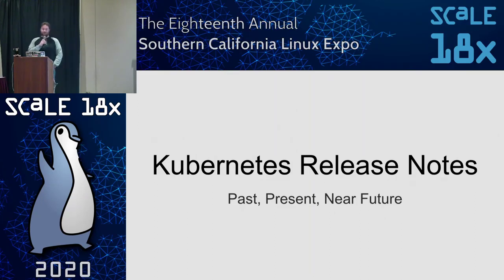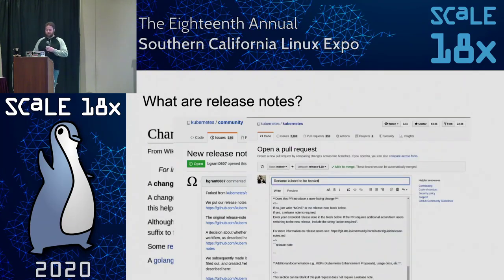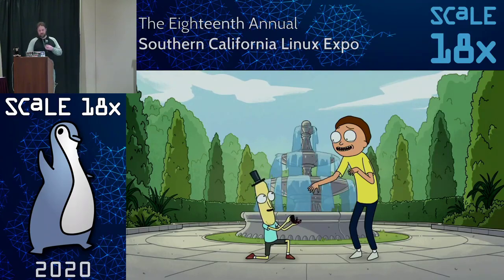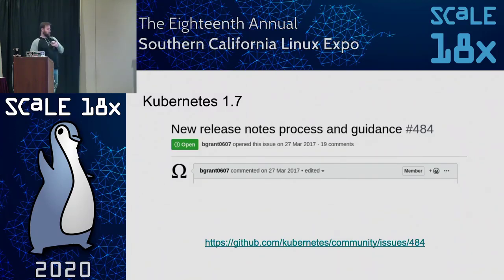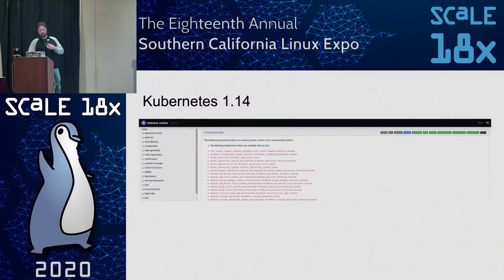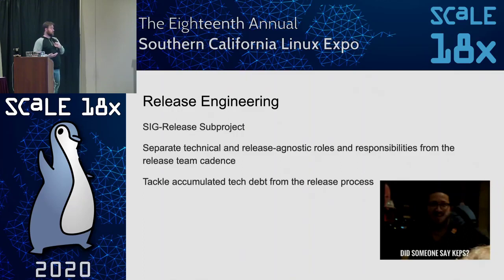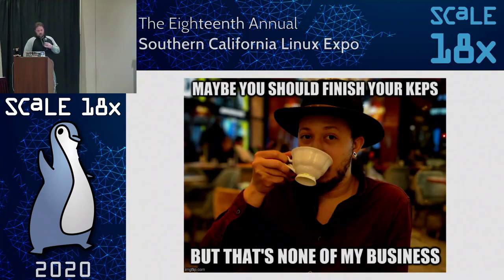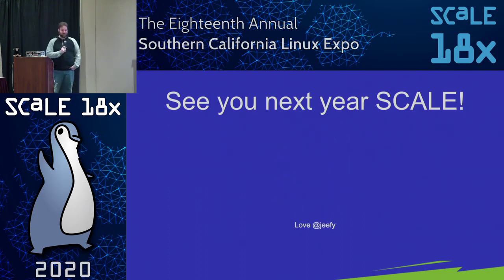Building the next generation of release notes for Kubernetes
Talk by Jeffrey Sica

Kubernetes is an open source project with a high velocity of PRs and releases. While the activity and interest in the project is awesome, communicating these changes to end users becomes difficult. For a long time, each release would generate a new release notes markdown document that required manual cleanup and curation. In recent months the format has been reconsidered and completely restructured. This talk will go over the history of Kubernetes release notes, the current state of relnotes.k8s.io, and future plans for automated publishing of release notes and notifications.